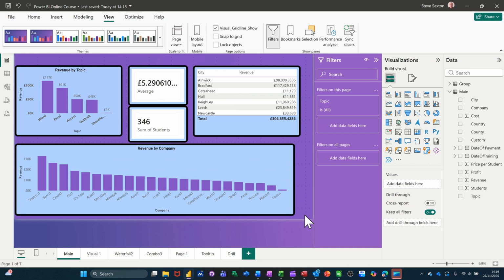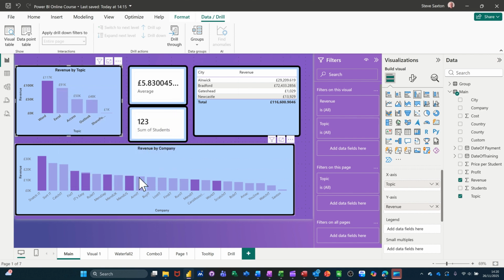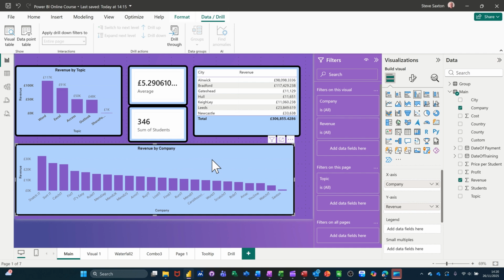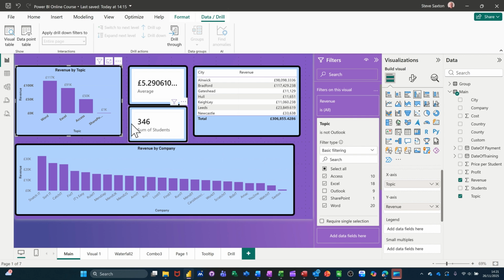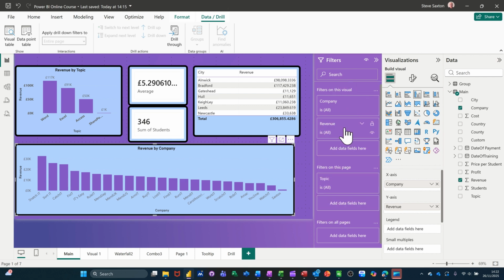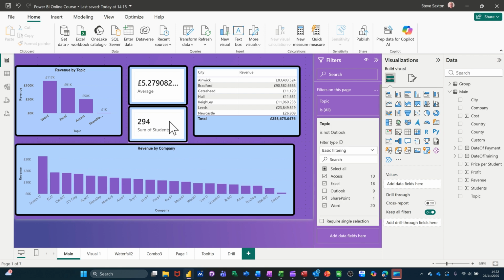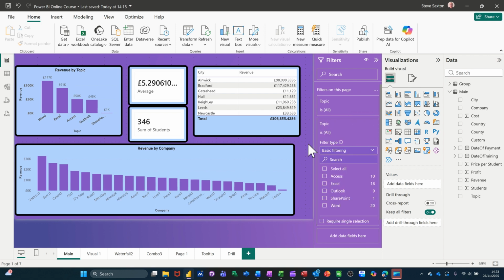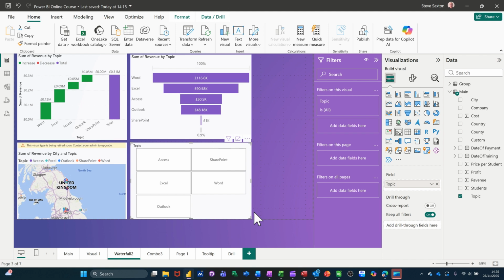Mastering Power BI: Essential Tips & Tricks for Beginners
Unlock the full potential of Power BI with this comprehensive guide! Whether you’re new to data analytics or looking to sharpen your skills, this video covers everything you need to know to create stunning dashboards, visualise data effectively, and make informed decisions.
Learn step-by-step how to use Power BI’s powerful features, from importing data to building interactive reports. Perfect for beginners and IT professionals aiming to boost their data analysis game.
Why Watch?
✔ Beginner-friendly walkthrough
✔ Practical examples for real-world use
✔ Boost your data analytics skills

Power BI setup and interface
Data modelling tips
Visualisation best practices
Power BI course
Take control of your data now!

In this video I will explain how to filter visuals, pages and use slicers in Power BI.

Stop Making This Power BI Filtering Mistake!

Very cheap E_books are here:
In this comprehensive power bi tutorial, beginners will learn how to effectively use power bi filters to manipulate and refine their data. We'll explore various methods to apply these filters, enhancing your data visualization skills. This video will guide you through practical examples in power bi desktop, making data analysis straightforward and accessible for anyone looking to learn power bi.